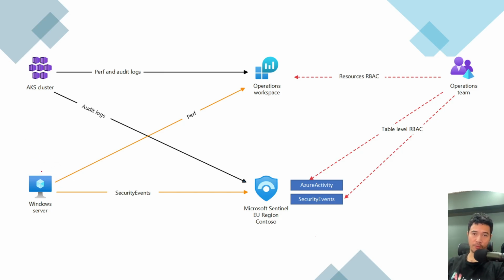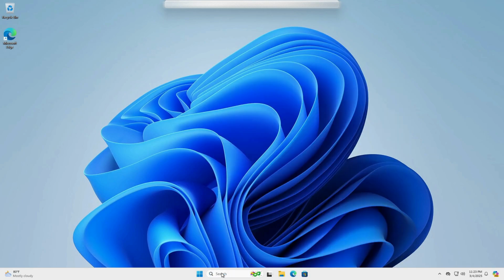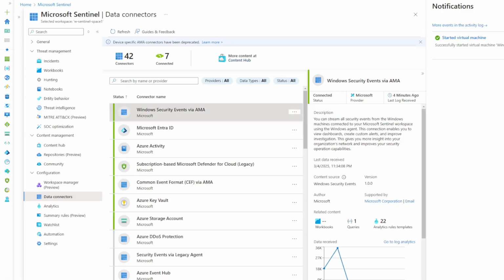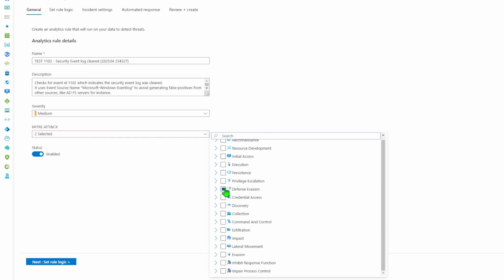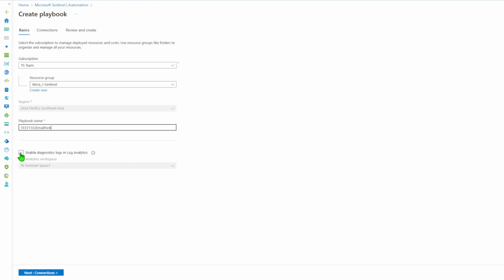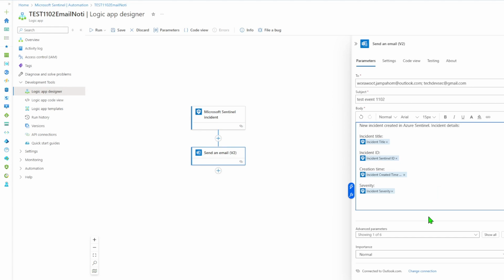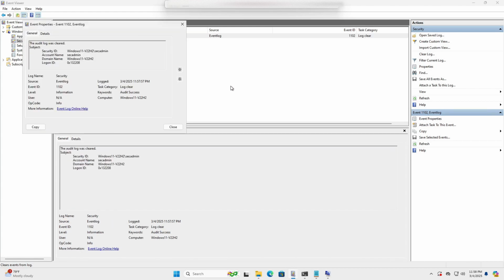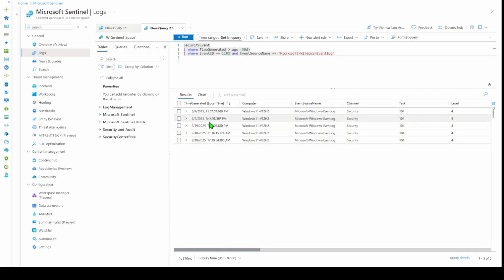Detect and Respond to Event 1102 in Azure Sentinel – Full Automation Guide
Here’s our plan for this session:

1️⃣ Set up a Windows 11 VM on Azure as our test environment.
2️⃣ Configure a Data Collection Rule (DCR) and a connector to retrieve logs from the VM.
3️⃣ Verify that logs are being ingested into Azure Sentinel.
4️⃣ Review any installed extensions on our VM.
5️⃣ Create an analytic rule using NRT (Near-Real-Time) rules to detect Event 1102.
6️⃣ Set up Logic Apps and a playbook to automatically notify the incident response team when this event is detected.
7️⃣ Automate the incident response process by triggering actions, such as isolating the affected machine, disabling user accounts, or escalating the alert.

By the end of this video, you’ll have a fully automated security workflow that detects suspicious activity EVENT 1102 and responds in real time(Within 2 Mins).